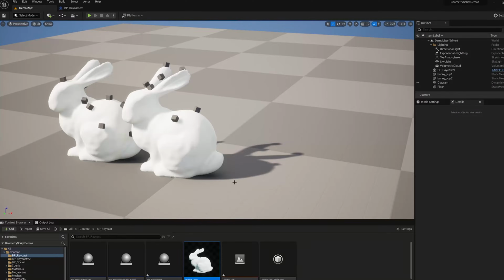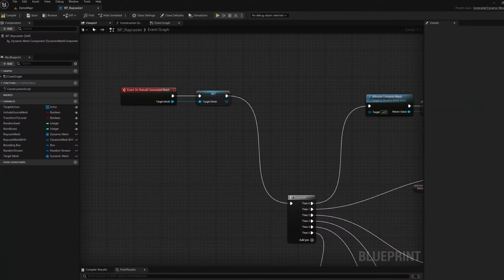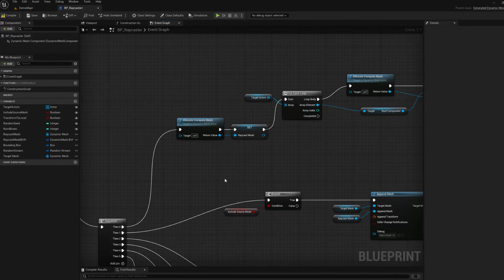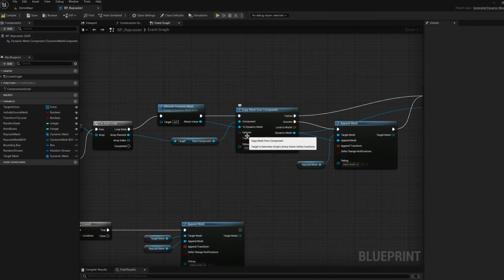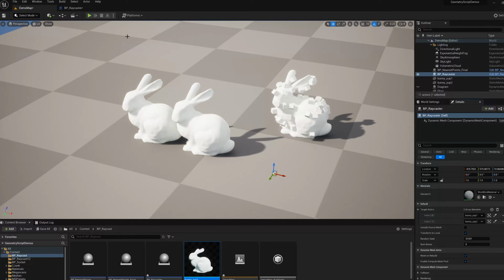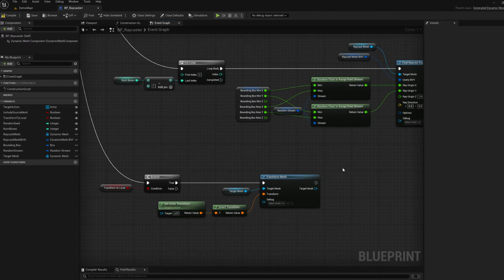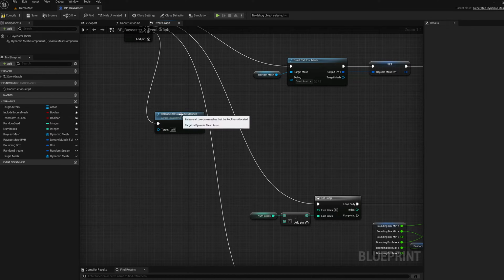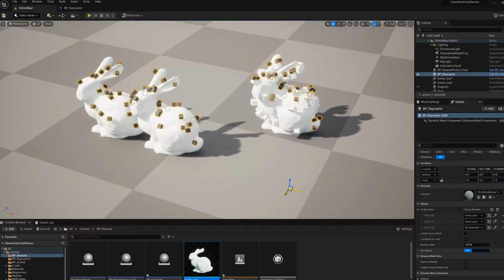UE5 Geometry Script - BVH for Multiple Actors